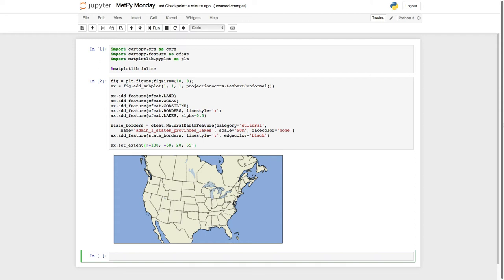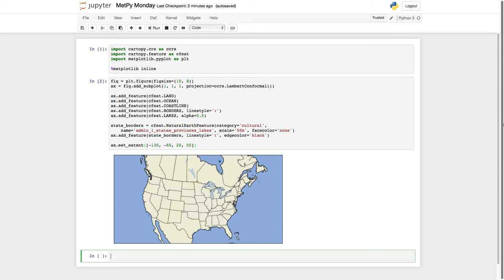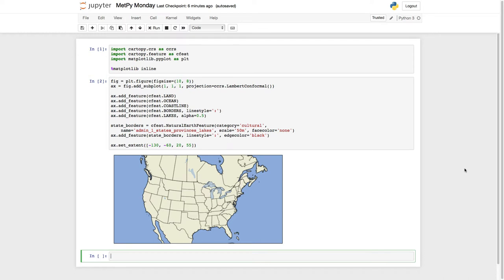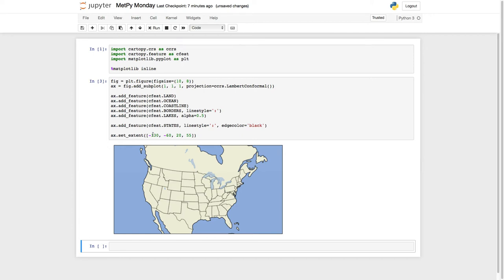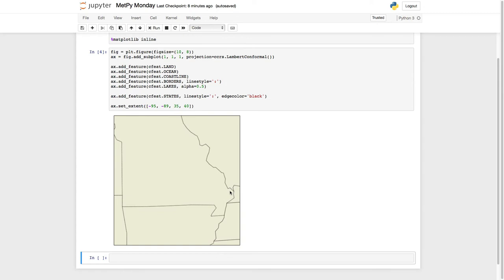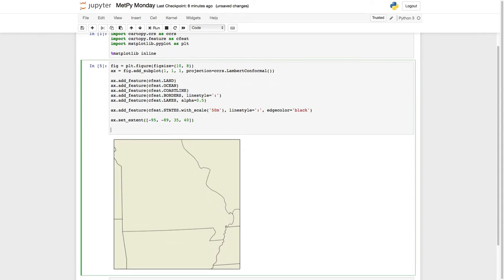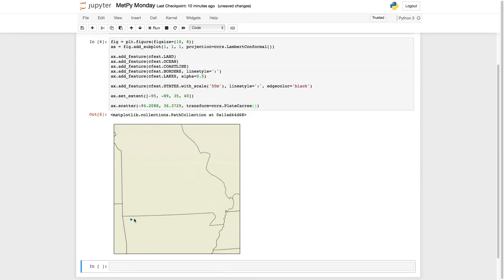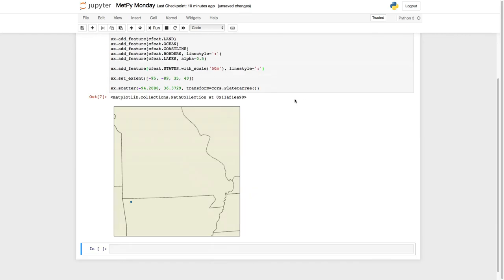MetPy Mondays #33 - Cartopy 0.16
On this week’s MetPy Monday, learn how to implement some of the new features of Cartopy 0.16!